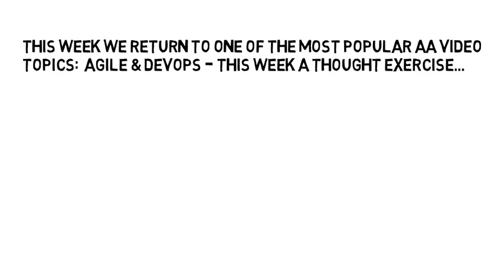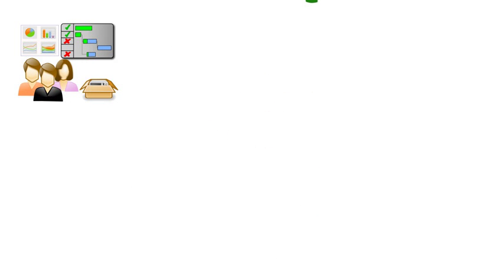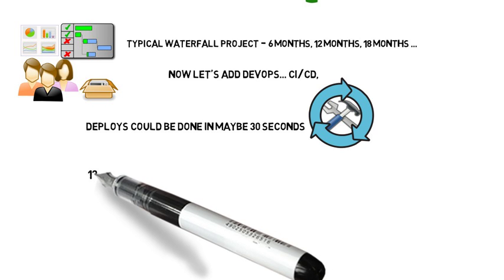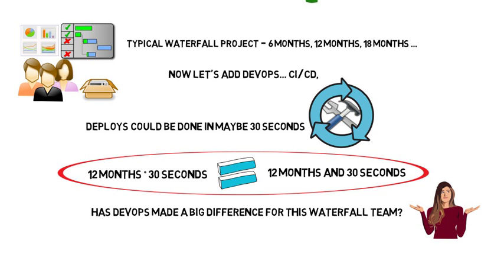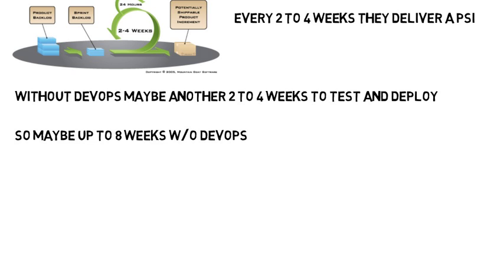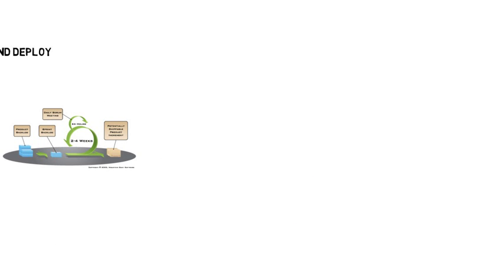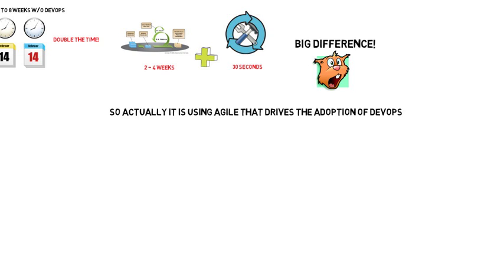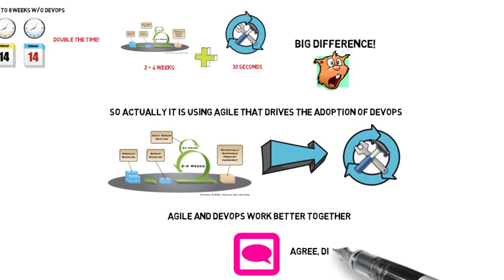Do Agile and DevOps Work Together? (part 2)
This question comes up a lot.  People ask if "now that we have DevOps do we still need Agile".  Or "Does Agile work with DevOps", "Should they be separate teams or initiatives"?  In this week's video blog we will try to answer these questions with a quick though exercise.

My new book "Guide to Distributed Agile Framework" on Amazon

Ledger Nano S Bitcoin Wallet

Trezor Bitcoin Wallet

Cryptocurrency and other Support Options:

(using this link will give you a $10 sign up bonus)